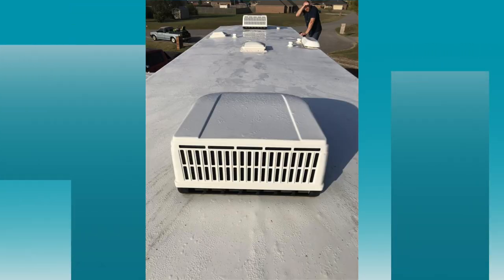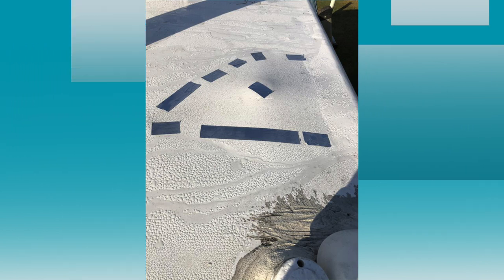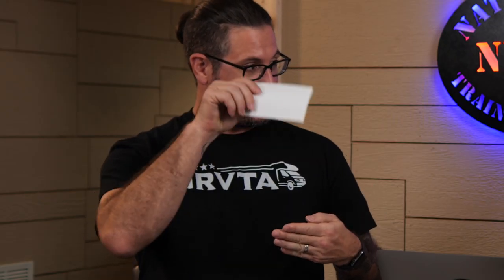Avoid an RV Buying Nightmare Part 3 - Shocking things we've seen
Avoid an RV Buying Nightmare Part 3 - Shocking things we've seen. There has been a lot of discussion about the importance of an RV inspection when buying a new or used RV. We sat down with a Certified NRVIA Inspector in a 5 part series to talk about how you can avoid an RV buying nightmare when buying your next RV!

Learn how to make money as a mobile RV Technician or Inspector today!